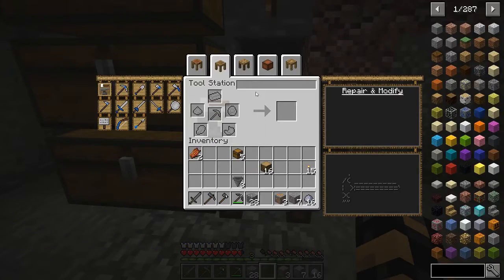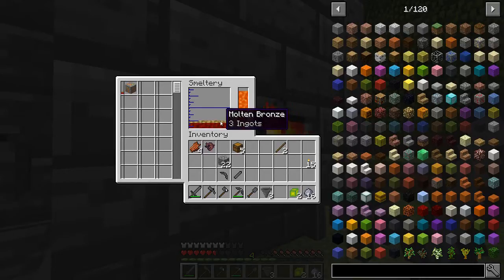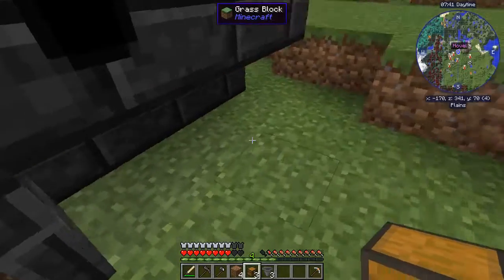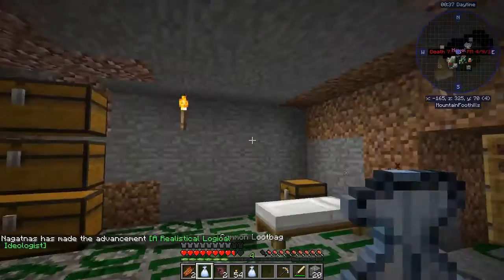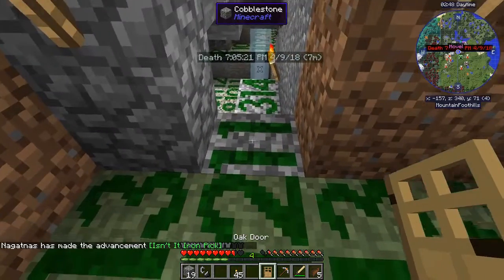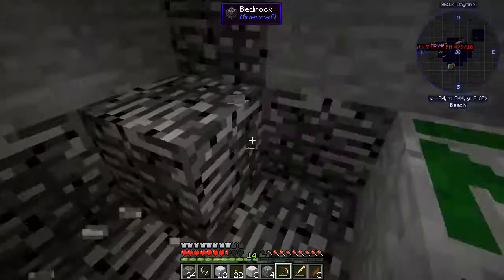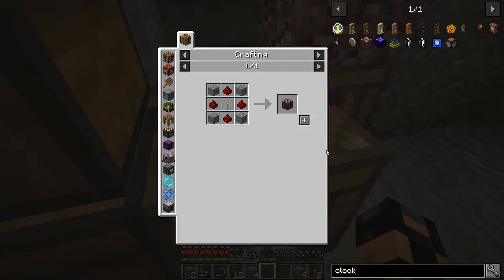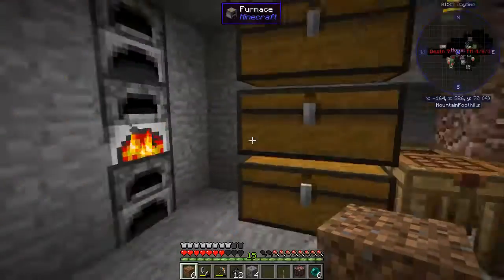SchevityCraft 2 0 Ep 3 Tinkering With the Smeltery